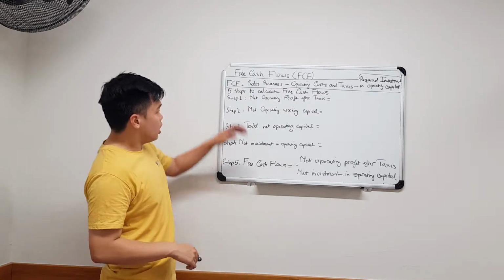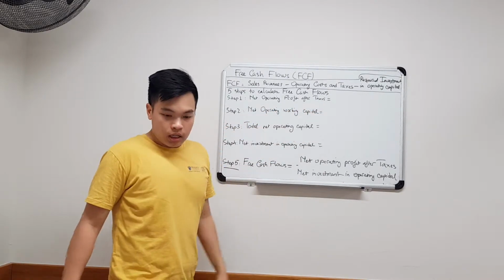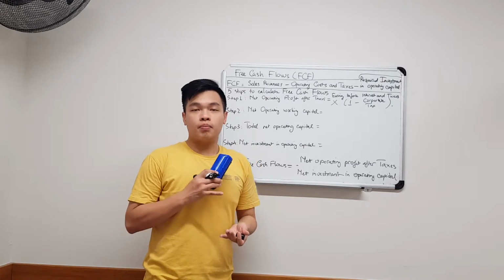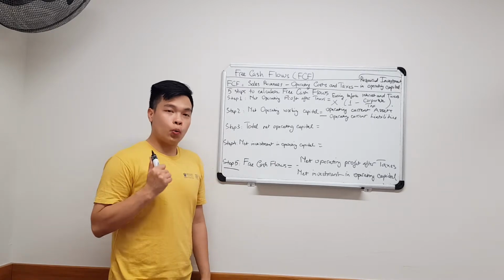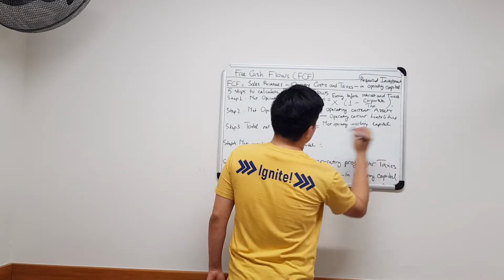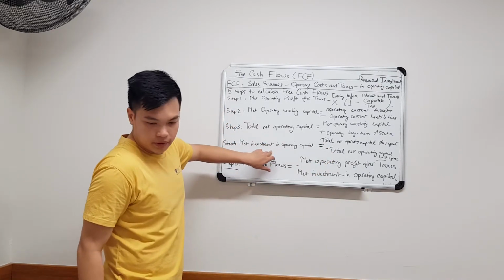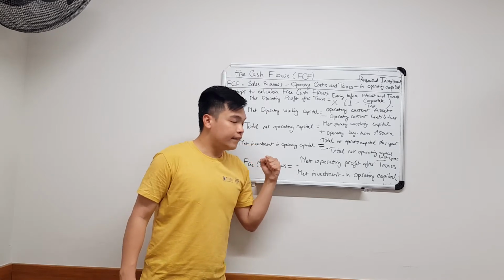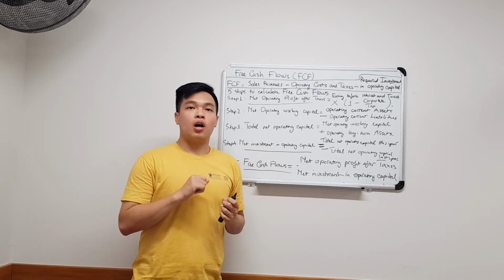Finance tutorials | 5 steps to calculate Free Cash Flows (FCF)